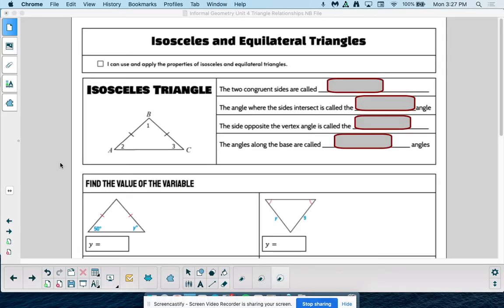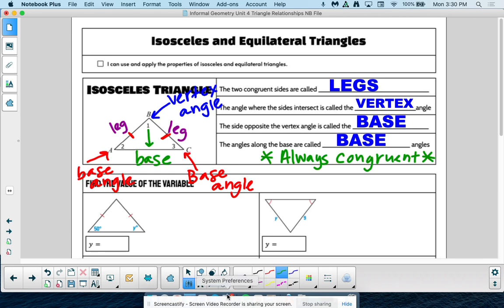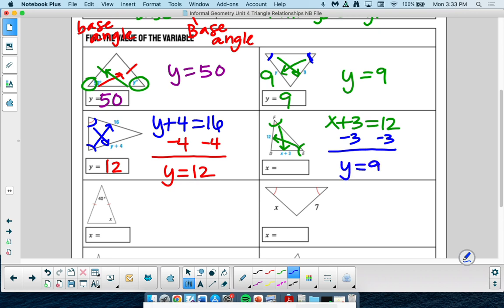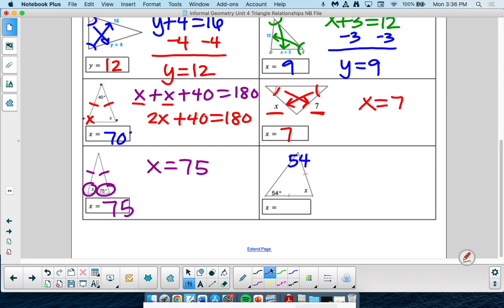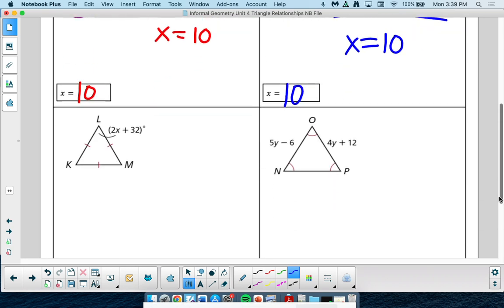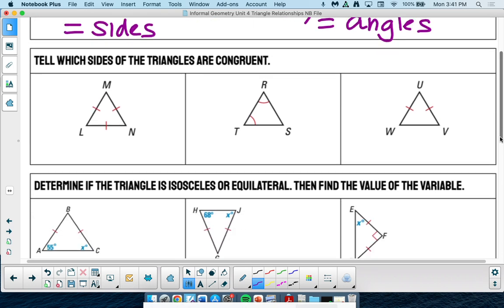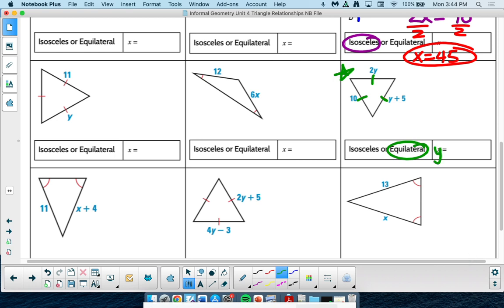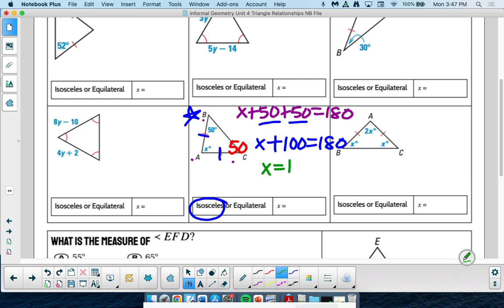Informal Geometry Isosceles and Equilateral Triangles